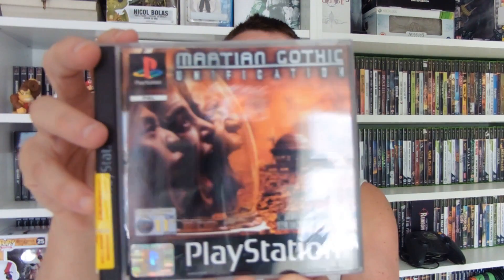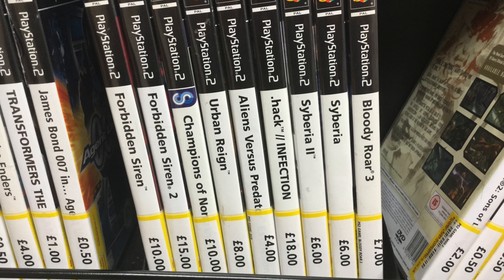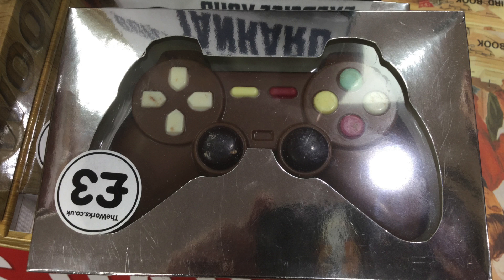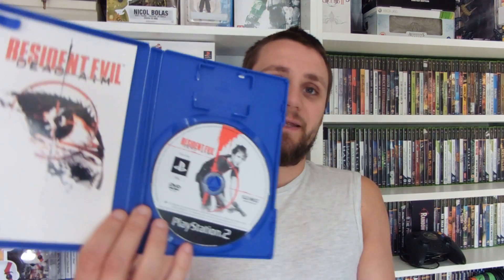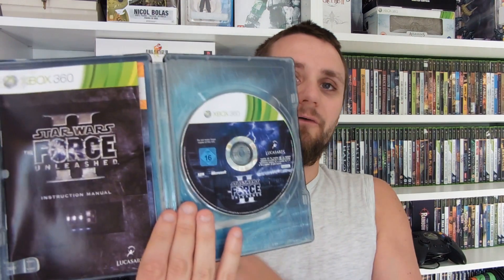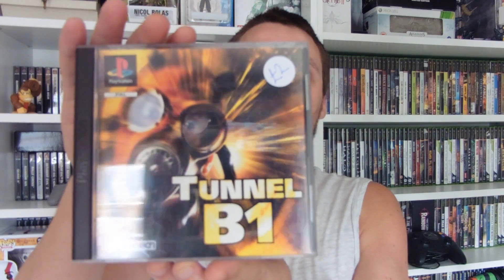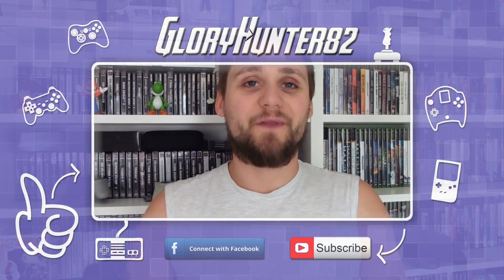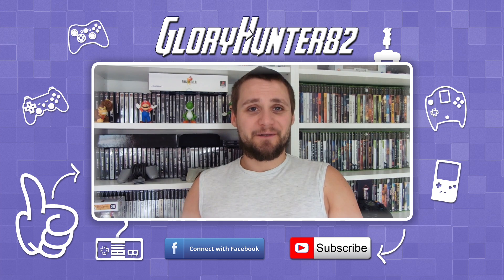Game Haul #27 | GloryHunter82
** GAME HAUL #27 **

Today, I've got another game haul for you. Can you believe we're on no.27 already? We recently took a trip over to Burton to check out a new store called Game Changers, but we happen to stumble across some really rare and expensive titles for you.